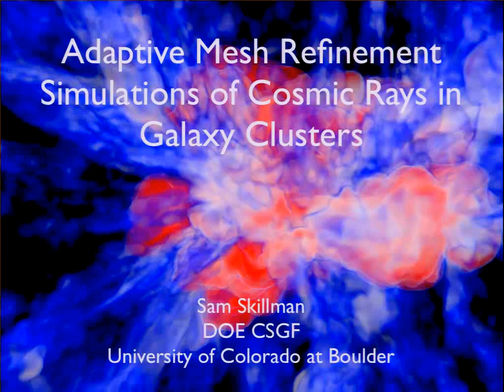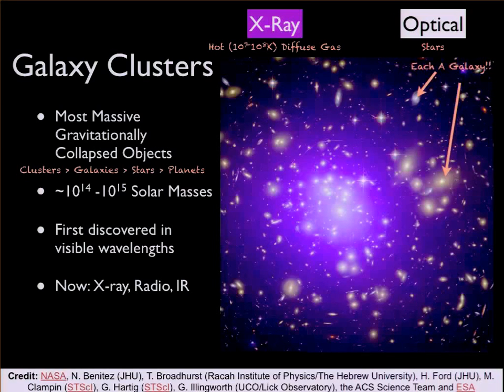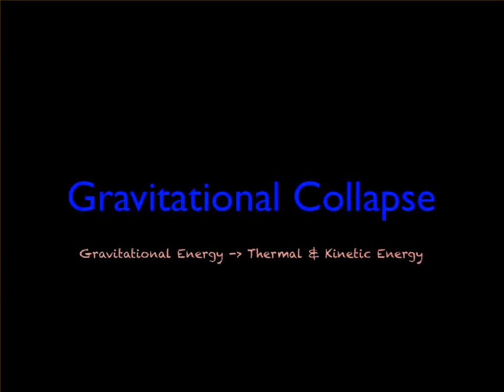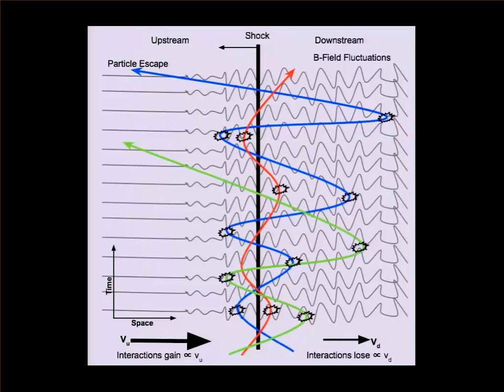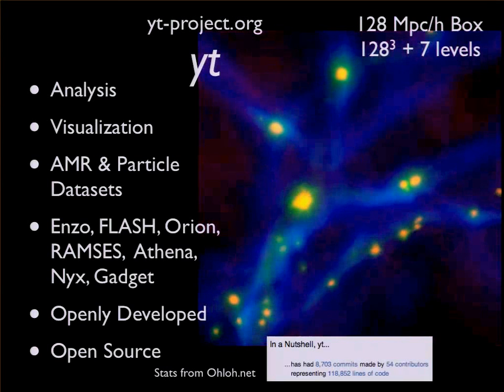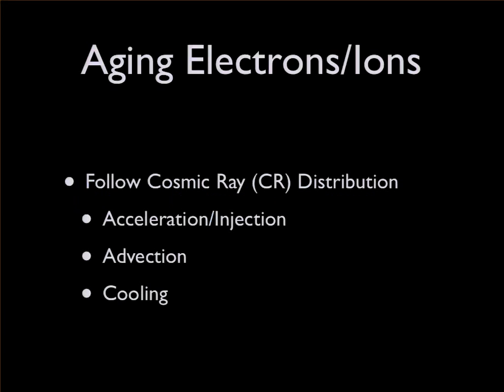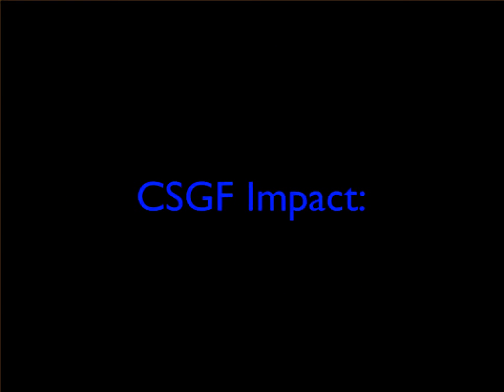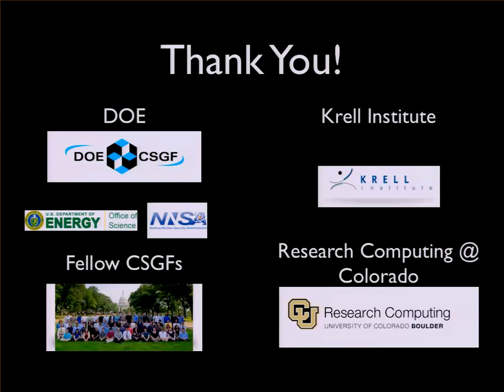DOE CSGF 2013: AMR Simulations of Cosmic Ray Electrons in Clusters of Galaxies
Samuel Skillman
University of Colorado at Boulder

Galaxy clusters are unique astrophysical laboratories that contain many thermal and nonthermal phenomena. In particular, they are hosts to cosmic shocks, which propagate through the intracluster medium as a signature of structure formation. It is believed that at these shock fronts, magnetic field inhomogeneities in a compressing flow may lead to the acceleration of cosmic ray electrons and ions. These relativistic particles decay and radiate through a variety of mechanisms, and have observational signatures in radio, hard X-ray, and gamma-ray wavelengths. Modeling these dynamics requires a combination of cosmological hydrodynamics coupled with a model to follow the momentum-space distribution of cosmic ray electrons and protons. I will present my dissertation work combining Enzo, an Adaptive Mesh Refinement hydrodynamics + N-body particle-mesh gravity solver, with a numerical library for cosmic ray transport. I then use these to produce simulated radio observations.